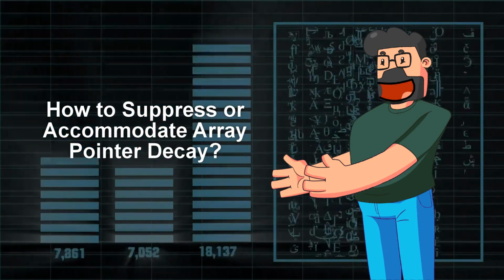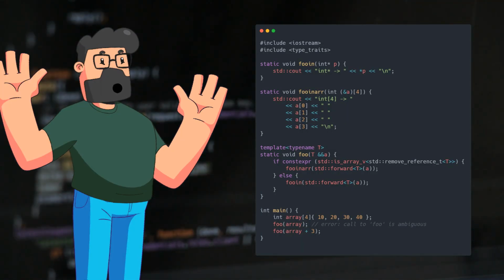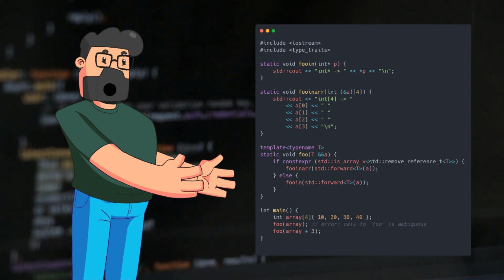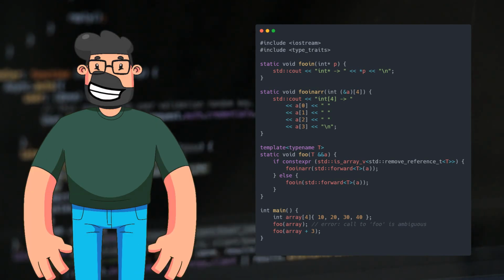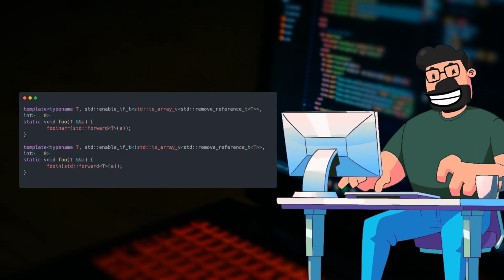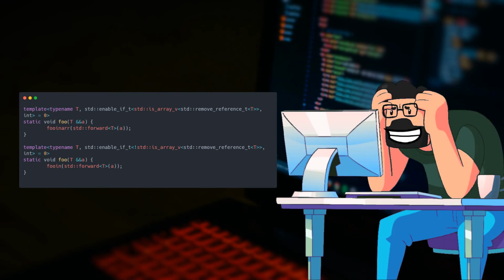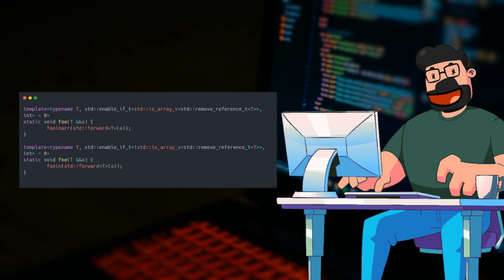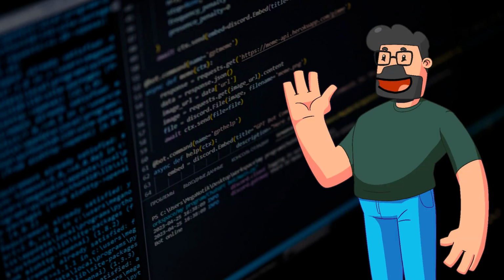How to Suppress or Accommodate Array Pointer Decay?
Learn how to suppress or accommodate array pointer decay in C programming. Can array pointer decay be suppressed or accommodated? Find out in this helpful tutorial.

✅ VIDEO INFO:
00:00:00 - C array ambiguity with pointer decay.
00:00:22 - Dispatcher function solves ambiguity in arrays.
00:00:48 - Template specialization selects correct 'foo' function.
00:01:06 - Ambiguity resolved with 'if constexpr' function.

This solution would not have been possible without the contributions of users: Eljay and KamilCuk